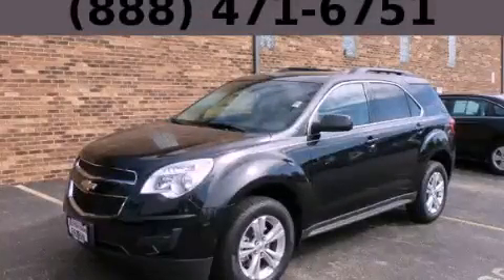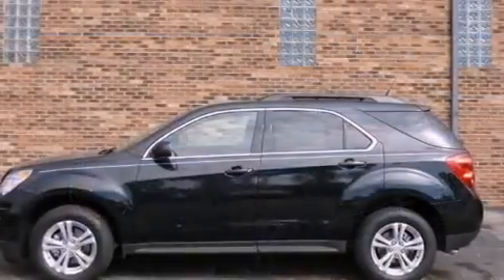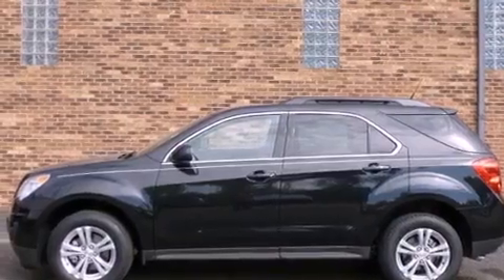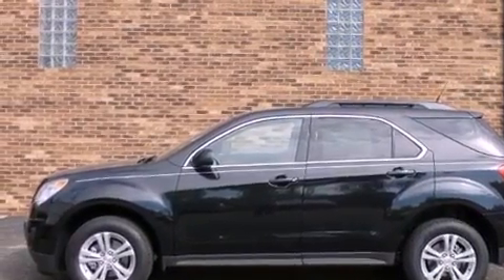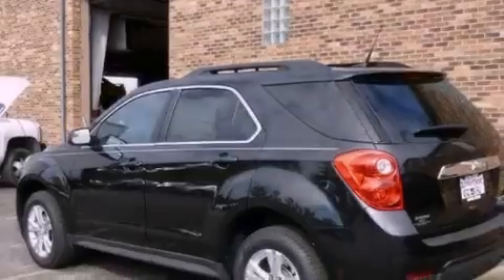2013 Chevrolet Equinox Chicago IL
Year : 2013
 Make : Chevrolet
 Model : Equinox
 Engine : 2.4L DOHC 4-cylinder SIDI (Spark Ignition Direct Injection)
 Trans . : Automatic
 Exterior : Black

 Interior : Black

 115 W South Frontage Rd.

 2013 Chevrolet Equinox  Bolingbrook IL